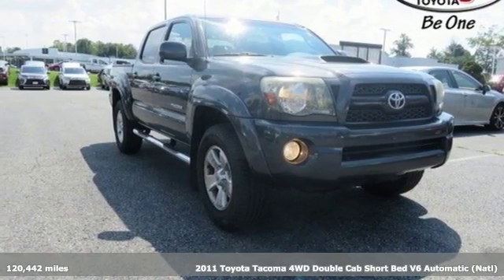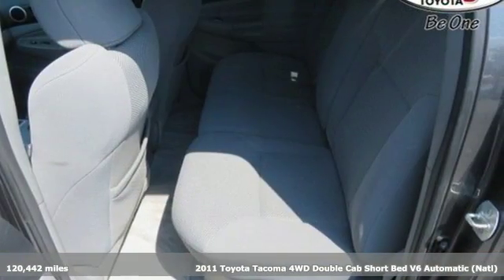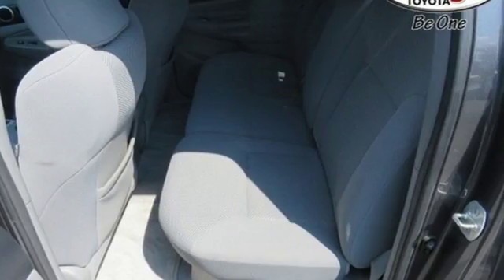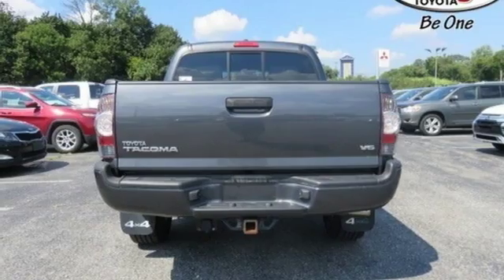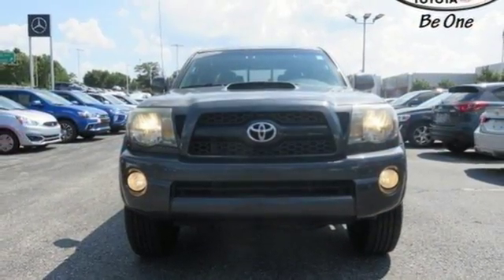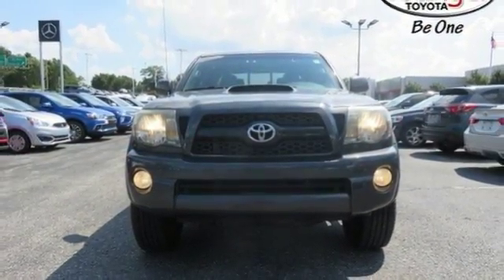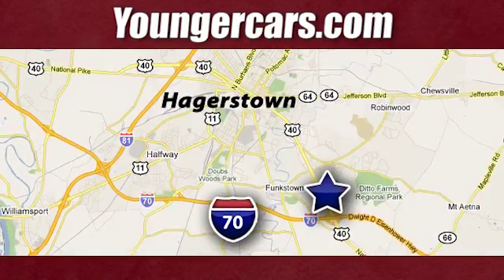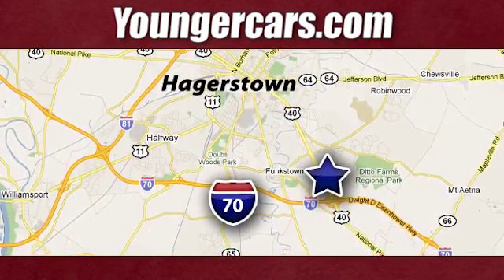Used 2011 Toyota Tacoma Frederick MD Hagerstown, WV T2856601 - SOLD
Year: 2011
Make: Toyota
Model: Tacoma
Trim: Base
Engine: 6 Cyl. 4.0L
Transmission: Automatic
Color: Magnetic Gray Metallic
Interior: Graphite
Mileage: 120442
Stock #: T2856601
VIN: 3TMLU4ENXBM064589

Be One!

Address:
1945 Dual Highway